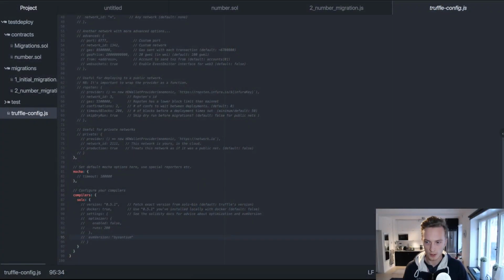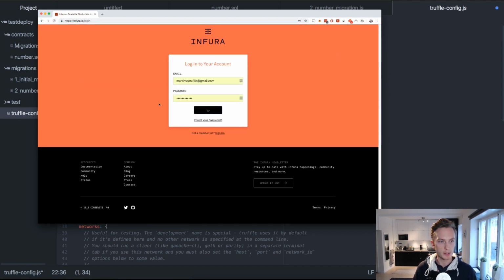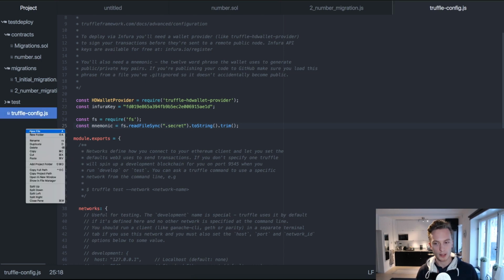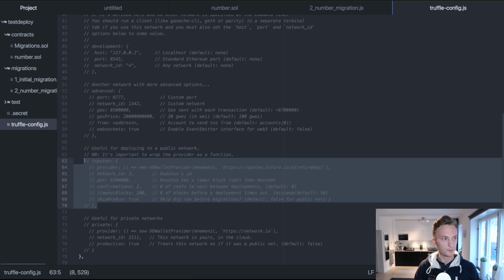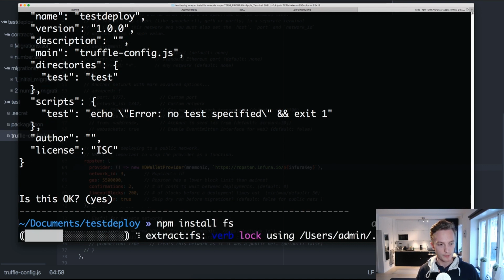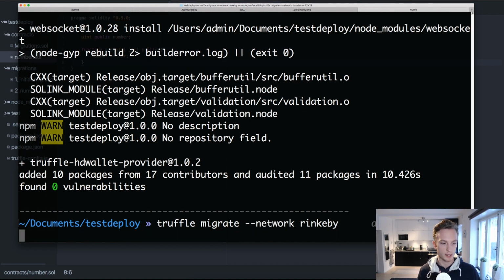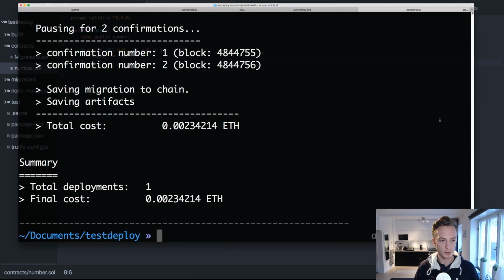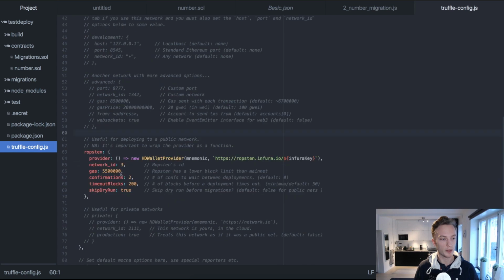Deploying Solidity Contracts to Testnet Using Truffle - Beginners Tutorial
In this video I show you how to deploy your solidity smart contracts to a real Testnet. We are using Truffle and Infura to accomplish this. Let me know if you have any problems in the comment section.

2. Create wallet on Ropsten testnet using and metamask/MEW

Become a Smart Contract Developer!